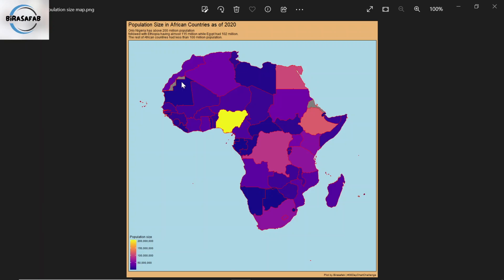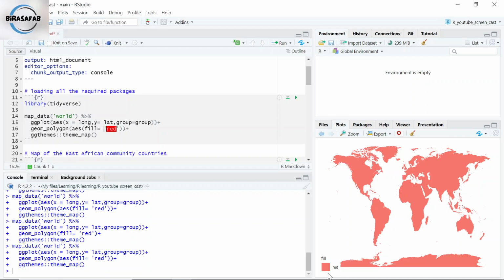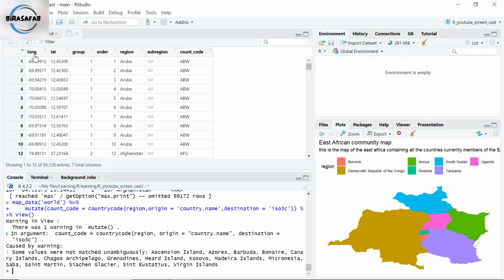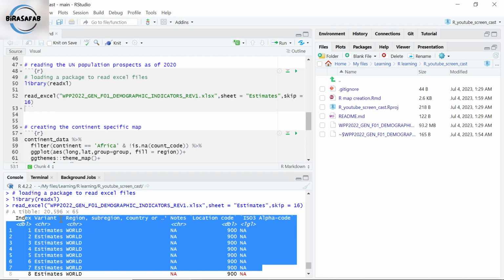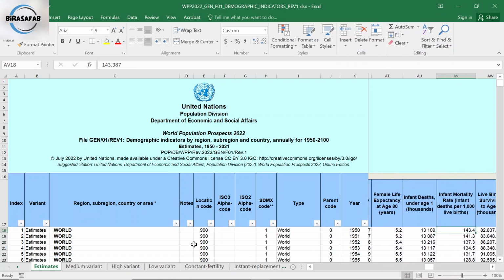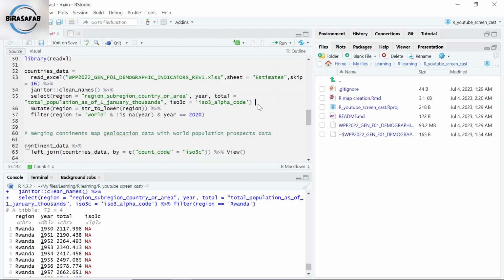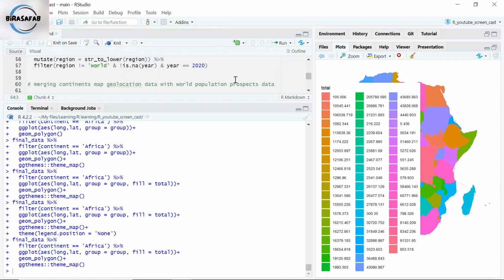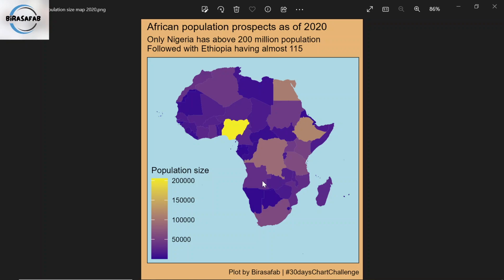How you can create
In this tutorial, I show you  how you can create an African map of population size as of 2020.